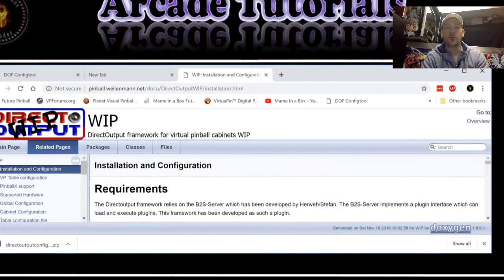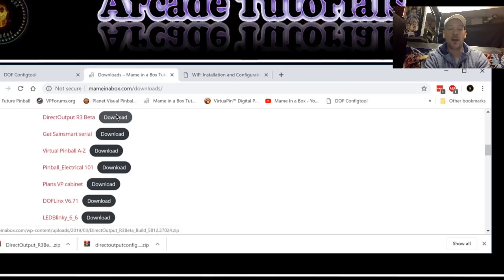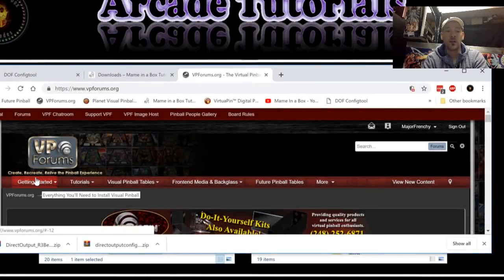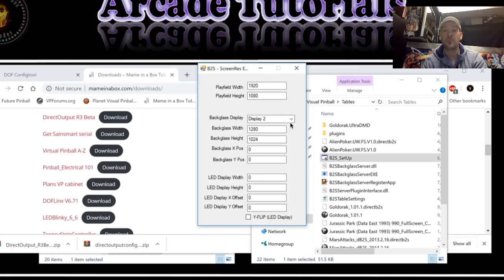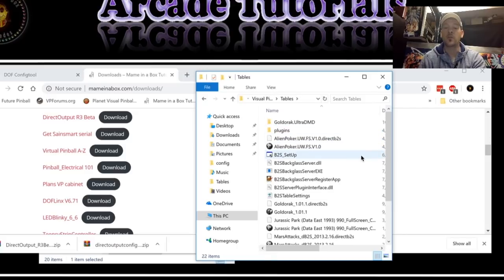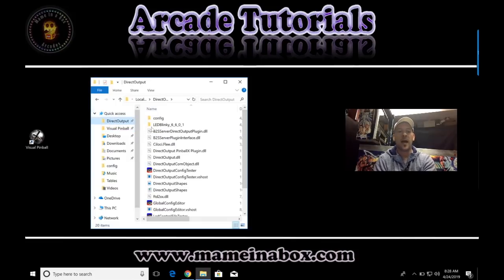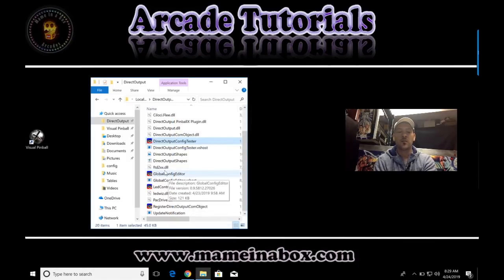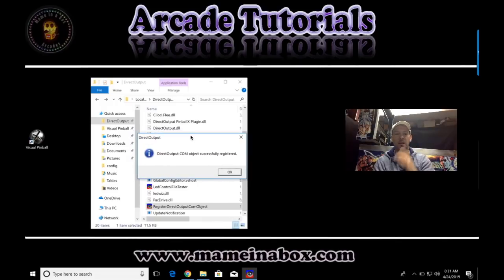Virtual Pinball Guide (DOF)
This episode is all about DOF. Direct output framework.

This allows you to enable effects on the pinball cabinet such as LED Strobes,  Addressable LED, Contactors, Solenoids.

      - Support us to allow us purchasing and testing new hardware
        and software

      - Gives you exclusive access to our video 24hrs prior of
        the release.

      - Over 100 Hrs of behind the scene non edited footage

      - Private chat group for answering your questions faster

PARTS USED IN OUR PROJECT

You may find the Parts used in this episode

You can also purchase the Quatro power splitter board, the ground board and the 5 LED bar management board on our site.